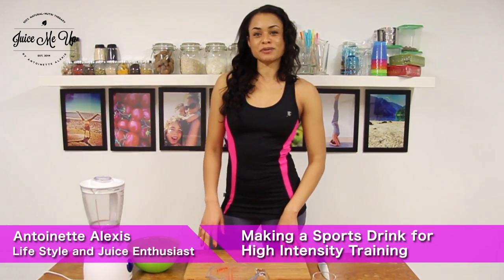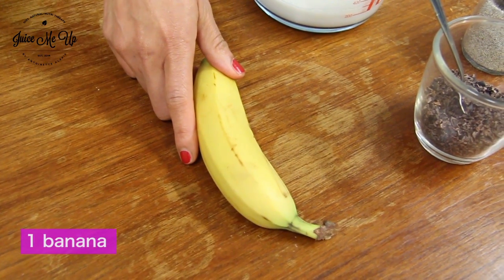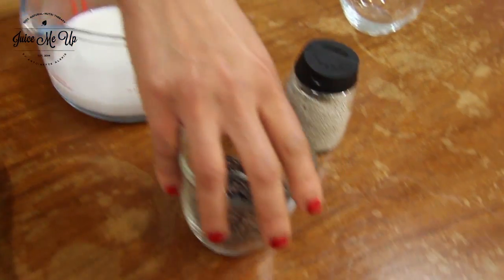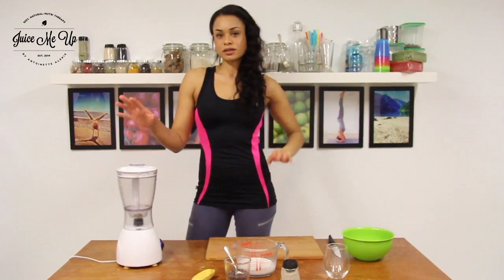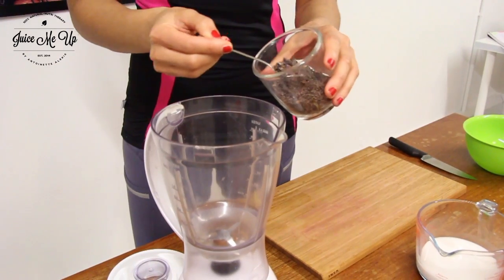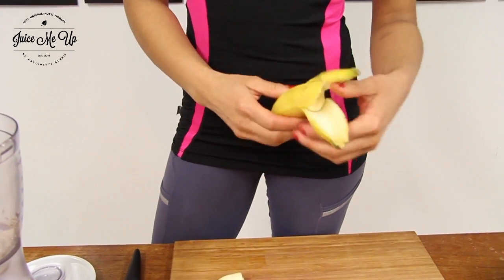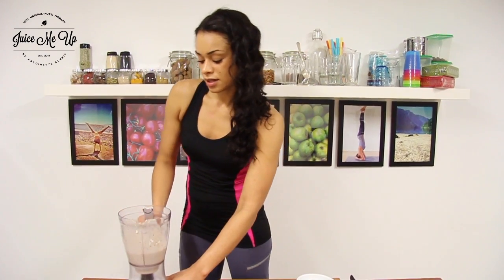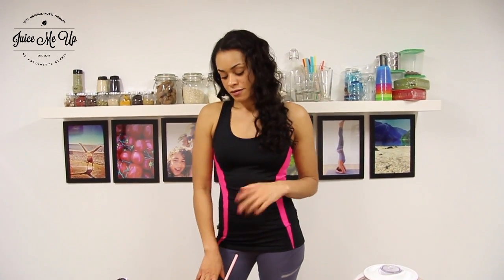Juicemeup Ep:1 Natural Sports Drinks- HIIT HIgh Intensity Interval Training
Each week at juice me up we have a focus and this week it's natural sports drinks - In this vlog Antoinette Alexis makes a smoothie for HITT , High Intensity Interval Training - Hope it works & Inspires you.